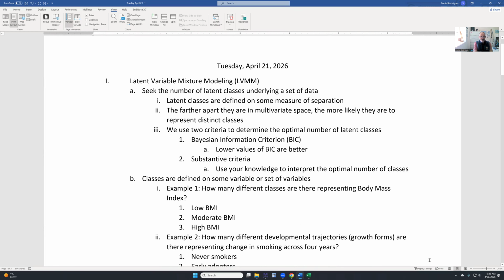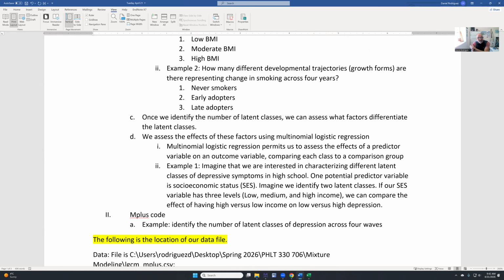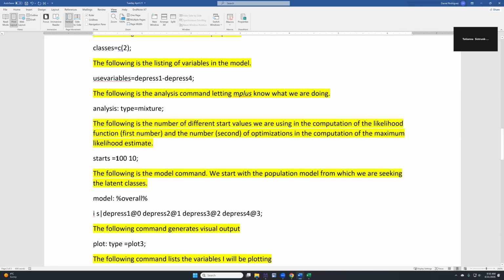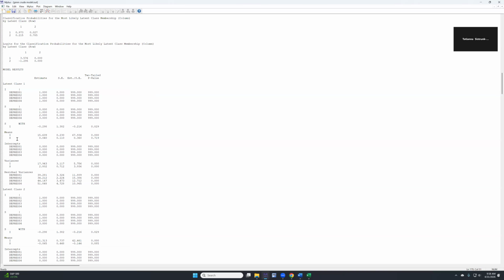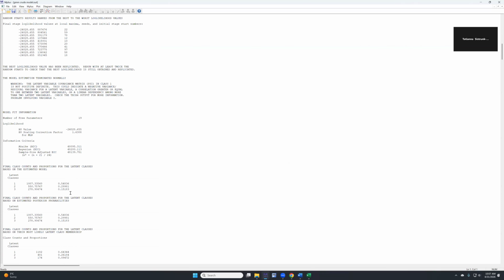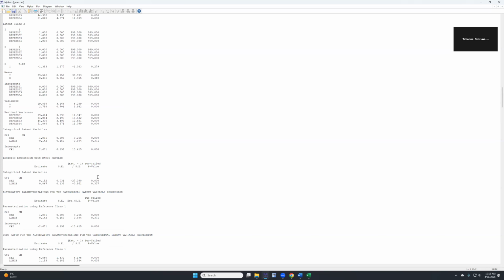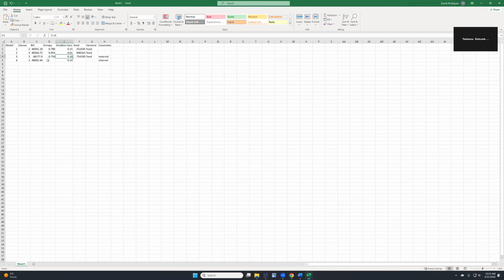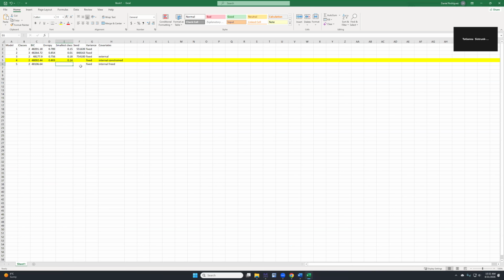Latent variable mixture modeling with mplus software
In this video I discuss latent variable mixture modeling and how to evaluate the number of latent classes. I also provide examples with longitudinal data analysis.